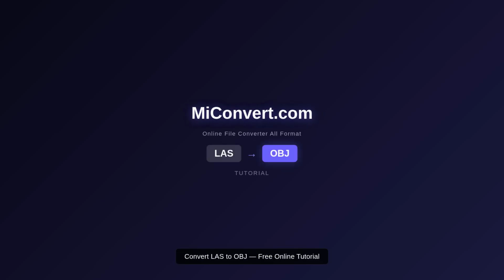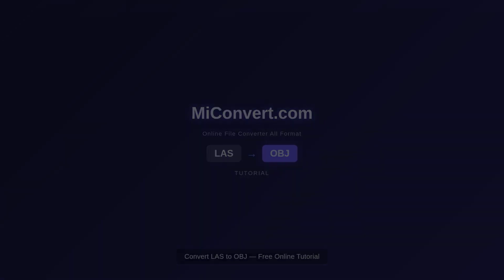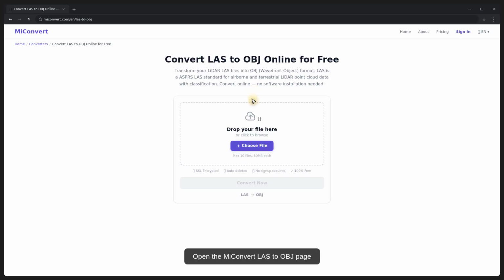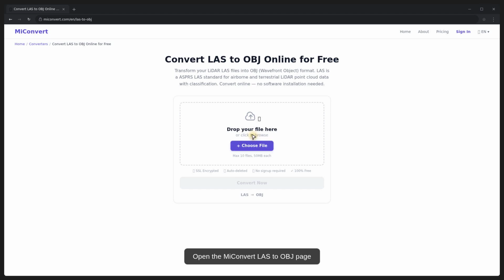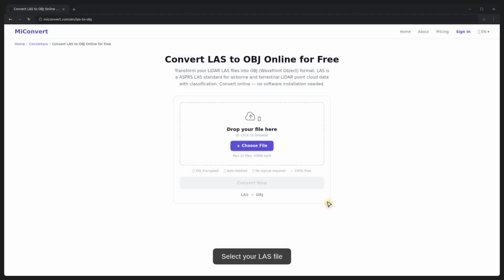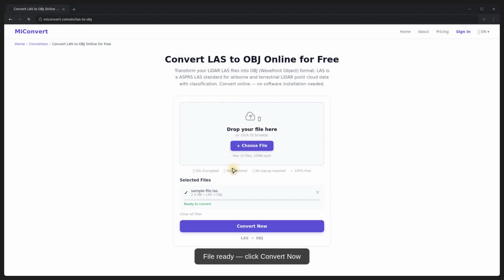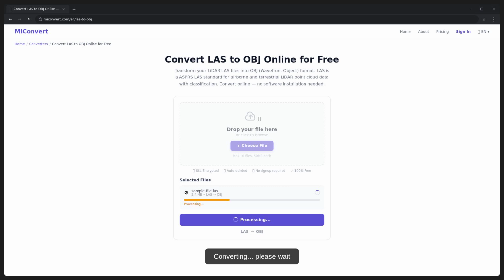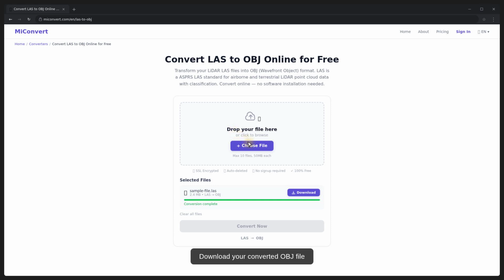Secret to Easily Converting LAS to OBJ Online | MiConvert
Are you struggling with how to convert your LAS file to OBJ format? Don't worry, in this video I will reveal a super convenient tool to help you change your file extension completely for free without losing the original quality!

⏳ Quick steps view:
0:00 - Introducing the LAS format issue
0:06 - Finding a solution on the browser
0:14 - Accessing the MiConvert website
0:20 - Uploading the LAS file to be converted
0:28 - The conversion process to OBJ
0:35 - Online conversion system at work
0:41 - How to safely download the OBJ file
0:48 - Summary